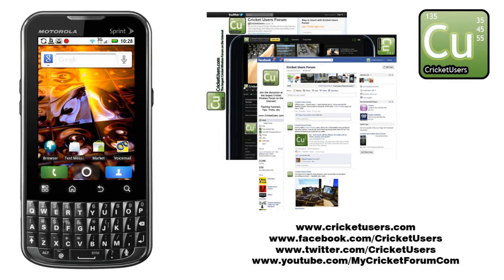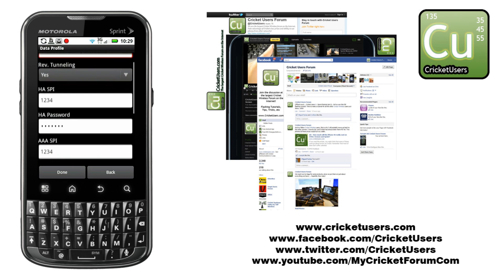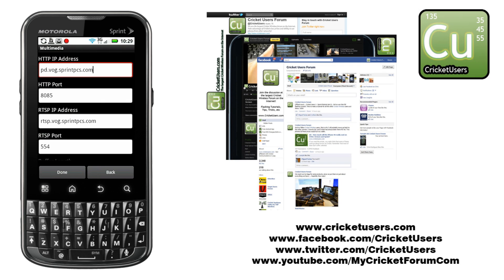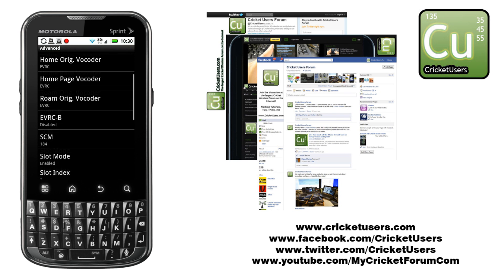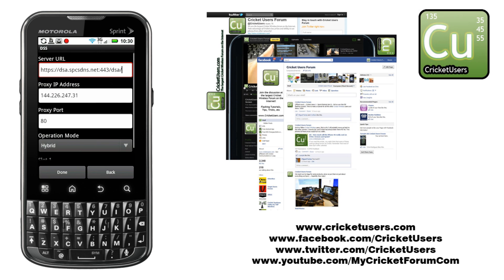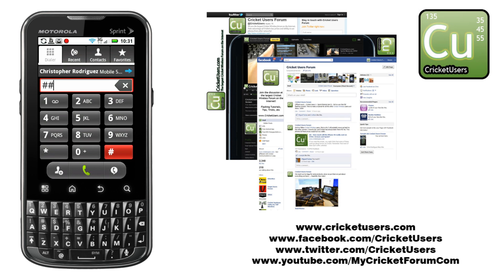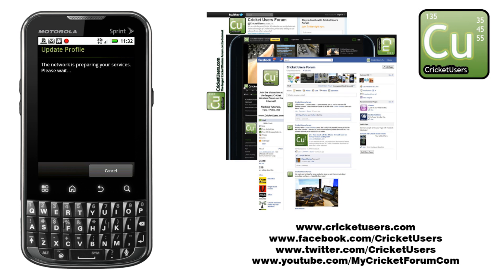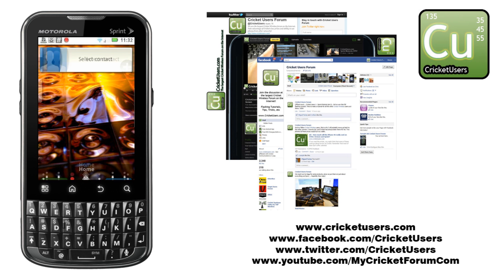CricketUsers.com - Part 2 Sprint Motorola XPRT Full Flash to Cricket Tutorial